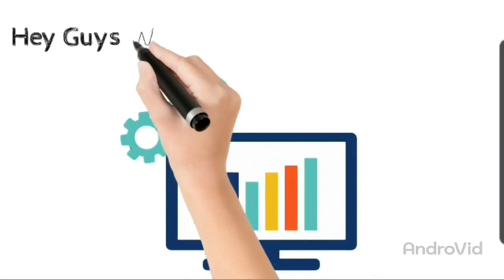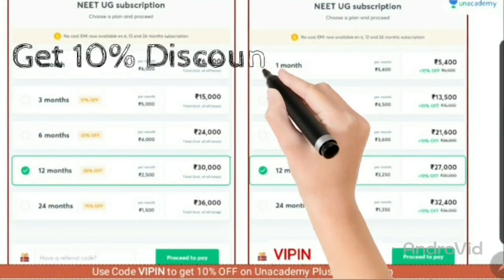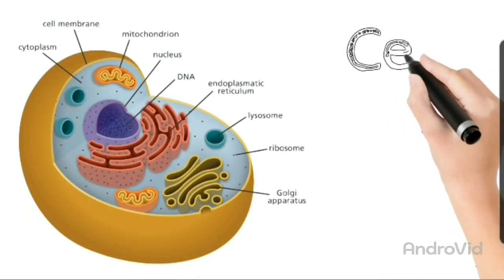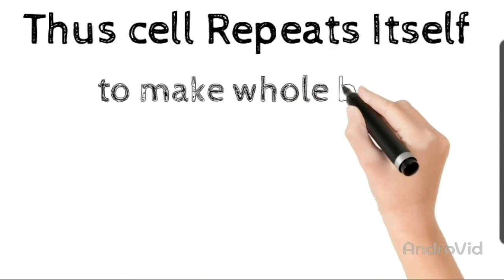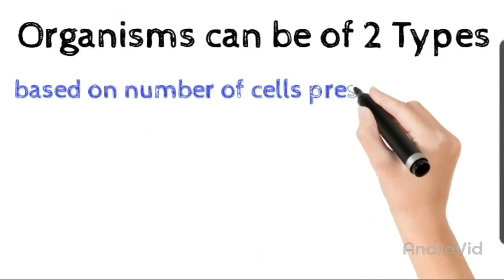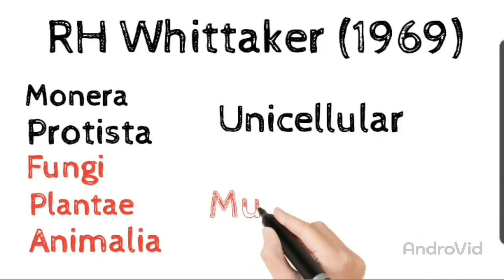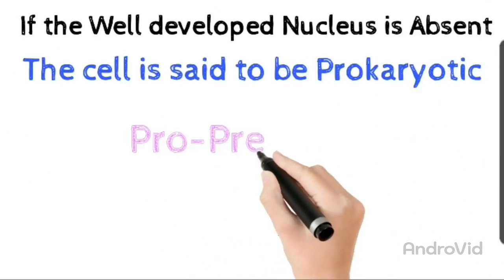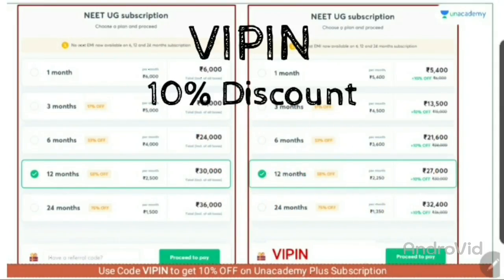Animation of Cell | NEET Biology | NEET UG in 10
This bite-sized video covers the Animation of Cell. Watch this amazing animated doodle video on Cell and learn it from every point of view.

Unacademy Subscription Benefits:

1. Learn from your favorite teacher
2. Dedicated DOUBT sessions
3. One Subscription, Unlimited Access
4. Real-time interaction with Teachers
5. You can ask doubts in a live class
6. Limited students
7. Download the videos & watch offline